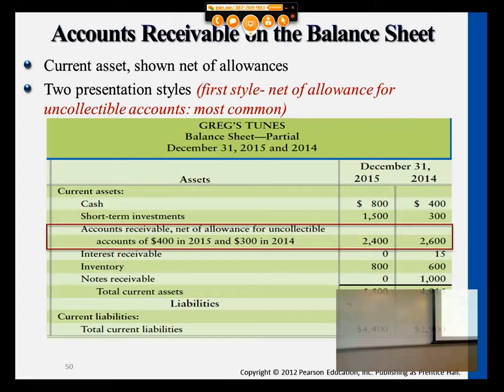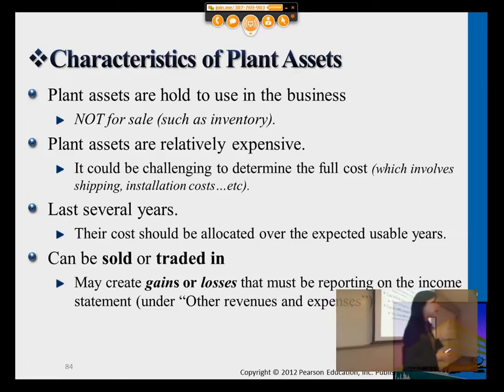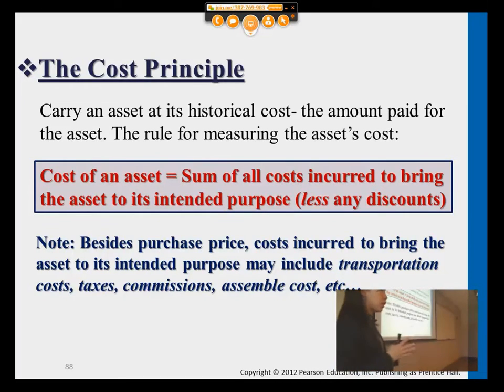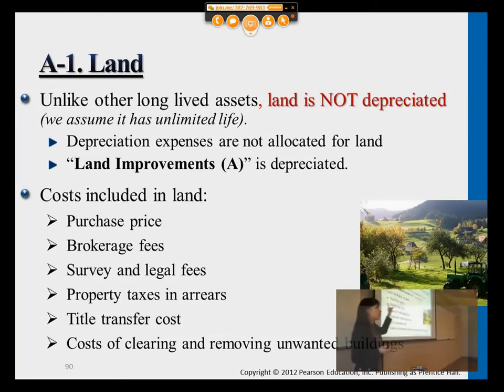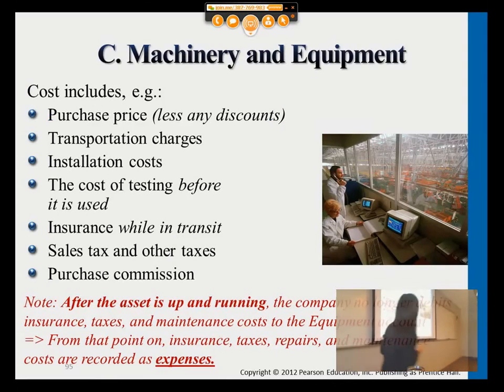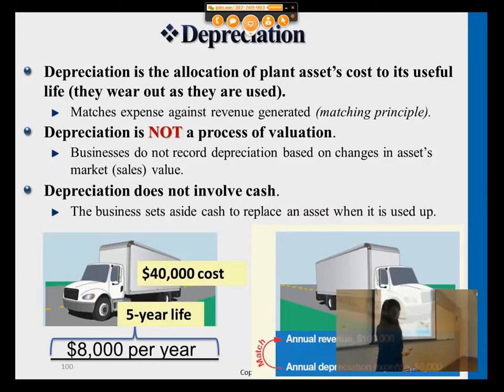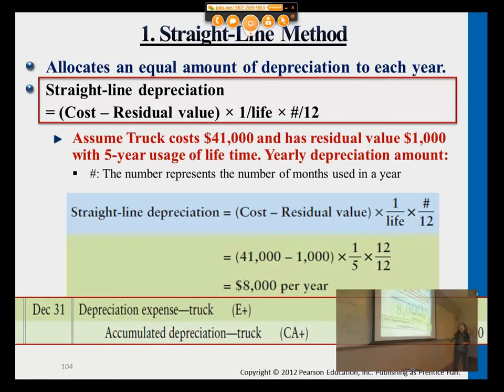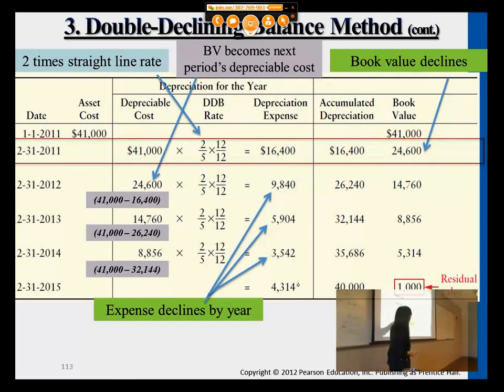Plant Assets & Intangibles- Financial Accounting- C9- Professor Chiu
Plant Assets & Intangibles (Chapter 9)

The lecture begins with the Professor briefly reviewing the topic she discussed last class - how accounts receivable are written on the balance sheet (under the net of allowances method). She goes on to display an illustration of a partial balance sheet. With that, the Professor moves on to Chapter 9 - Plants Assets & Intangibles.

After giving the class a brief overview of the chapter's primary learning objectives, the Professor goes on to describe and define the general characteristics of plant assets. An example of these characteristics is that they are used in business and unlike other assets (like materials and inventory) are not sold. Following this, the different classifications of plant assets are covered (real, tangible, natural resources, intangible assets).

With the different types of plant assets having been established, the Professor goes on to explain the different expenses associated with each type of plant asset.

---(1) Tangible assets are depreciated.
---(2) Natural resources are depleted.
---(3) Intangible assets are amortized.

Following this, the Professor goes on to explain how to measure the cost of a plant asset. The cost principle is explained, which states that despite changes in market value, we carry an asset ("carry" refers to the price we have recorded in our books) at its historical cost (the cost we initially paid for it, without factoring in discounts).

The Professor then goes on to show examples of tangible assets (land and land improvements, buildings, machinery, equipment, furniture, fixtures). It is also emphasized that land, despite being a tangible asset, is not depreciated - it is unique in this regard, as we assume it has an infinite life for accounting purposes. While visiting the topic of land's unique characteristics, the Professor also shows how to measure the cost of land (as well as the journal entries involved).

Although land is not subject to depreciation, land improvements are. The Professor gives examples of land improvements, as well as the journal entries involved when recording newly acquired land improvements (such as fences, pavement, lighting, signs).

Following this, the Professor goes on to give examples of expenses related to buildings (both buildings constructed and buildings purchased), machinery & equipment, and furniture & fixtures.

After going over the minor expenses related to tangible assets, the Professor moves on to describe depreciation (definition-wise) and the types of accounts involved (accumulated depreciation, depreciation expense). The factors involved in measuring depreciation are discussed as well as the three primary methods of depreciation.

---(1) Straight-line: Divide the historical cost by the amount of periods (for example, 10 years) to find the depreciation per period.
---(2) Unit-of-production: Assign a piece of equipment a certain amount of items it can produce in its life (for example, a given machine can produce 1,000 units in its entire life). The equipment is then depreciated based on how many units it has produced out of the total it can possibly produce over its useful life.
---(3) Double-declining-balance: Similar to straight line, except the asset is depreciate more quickly at the beginning of its useful life, and is depreciated less and less as it ages.

QUICK NAVIGATION

Video Begins with Accounts
Receivable on the Balance Sheet
(from previous lecture / chapter)

CHAPTER 9 BEGINS 3:25

Overview of Learning Objectives: 3:45

Characteristics of Plant Assets: 5:51

Plant Assets Classification: 10:17

Plant Assets & Their Related Expenses: 14:43

Measuring Cost of Plant Asset: 17:58

Cost Principle: 18:01

Tangible Assets & its Costs: 22:34

Land: 25:46

Land - Measuring the Cost: 27:48

Land Improvements: 31:32

Buildings: 33:53

Machinery & Equipment: 36:21

Furniture & Fixtures: 42:47

Depreciation: 43:16

Measuring Depreciation: 48:05

Comparing Depreciation Methods 51:09

Straight-Line Method: 52:07

Net Book Value: 54:45

Units-of-Production Method: 58:02

Double-declining Balance Method: 1:00:57